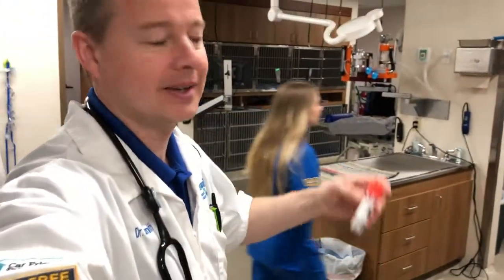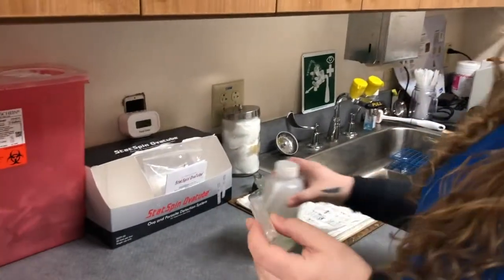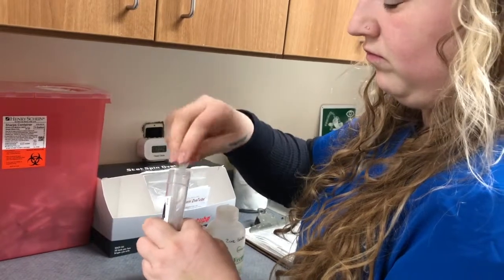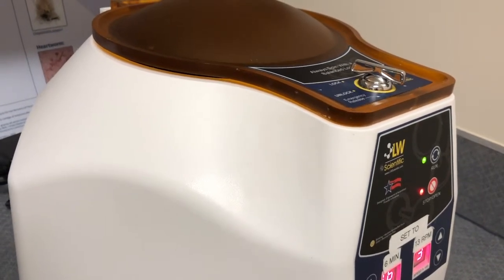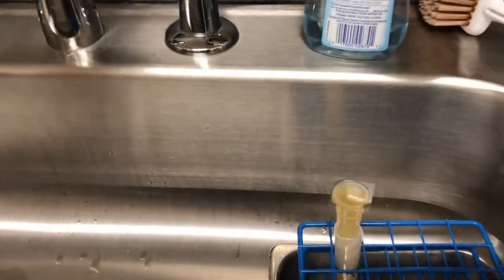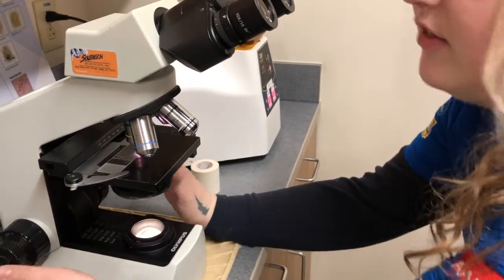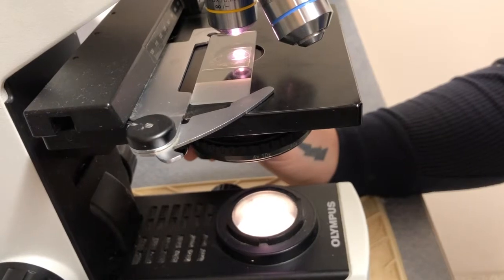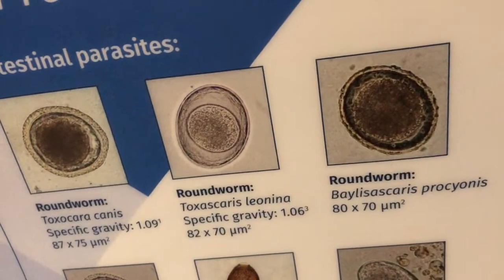Fecal Floatation by Centrifuge Procedure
This video is a step by step process of a test of Fecal Floatation by Centrifuge. Both pet owners and vet technicians, vet assistant and vet students should watch and learn what parasite you can tell from the Centrifuge Procedure.

Danville Family Vet in Danville, Virginia is an animal hospital and pet resort serving the Southside Virginia area including Chatham VA, Martinsville VA, South Boston VA and Reidsville NC. Danville Family Vet offers grooming, boarding and doggie daycare services in addition to a full service veterinary care center.